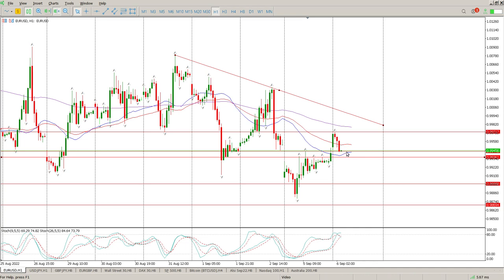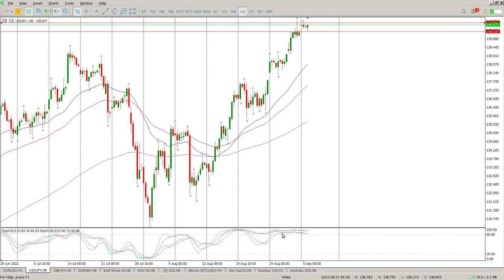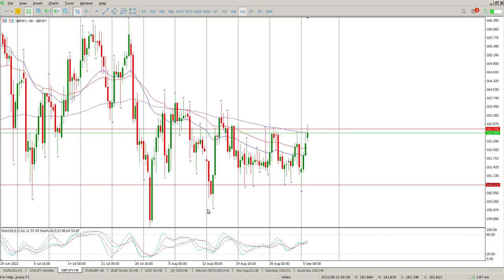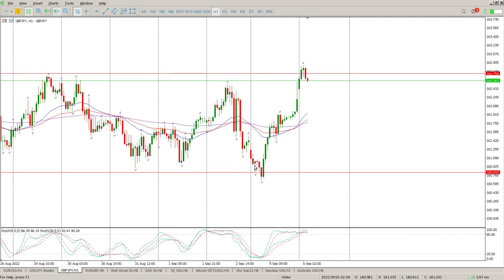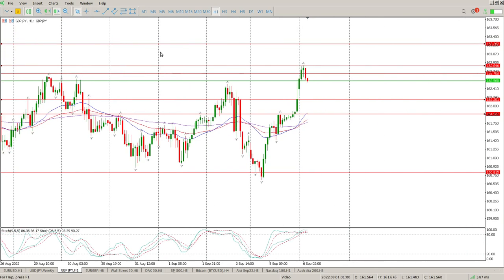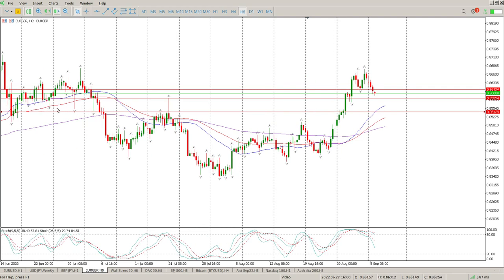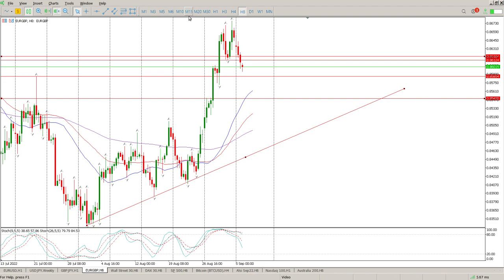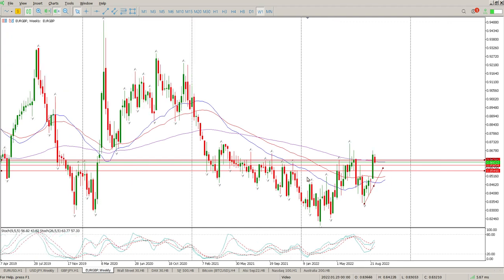EUR/USD Forex Today 6 September 2022 Day Trade Setups and Daily Technical Analysis. Learn to trade